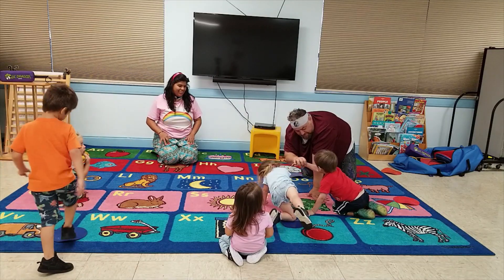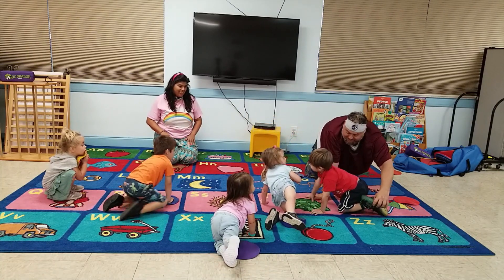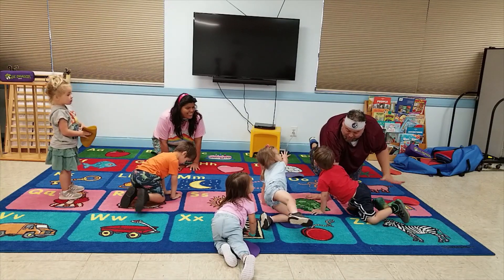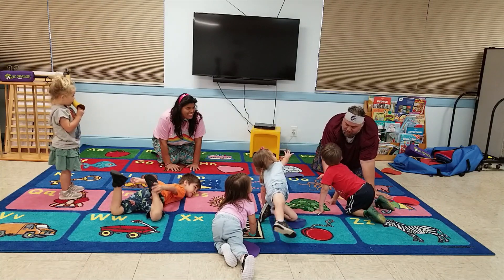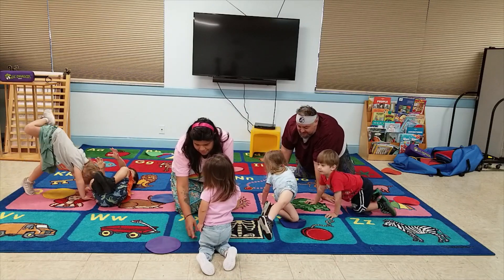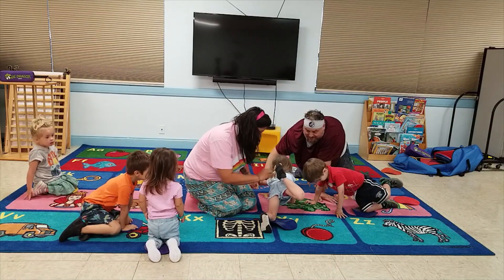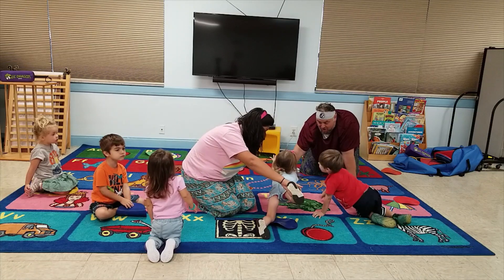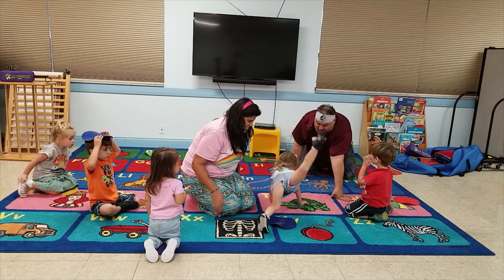Kinesthetic teaching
In this YOGARATE class, I teach a struggling student through kinesthetic teaching after verbal and visual cues failed.

Try the Behavior Mastery system for yourself with this 25% code!

☯️ WHAT IS YOGARATE®? A unique holistic approach for developing self-regulation, self-esteem and self-confidence, Yogarate introduces children ages 2-5 the benefits of breathing through yoga and karate.
Get your students started with an online class!

YOGARATE was created by top early childhood keynote speaker & author, Ron Shuali M.Ed. After spending 15 years teaching preschoolers and operating a preschool enrichment program, he now teaches YOGARATE during the Summer and spends the rest of the year traveling around the globe providing professional development workshops and keynotes to preschool teachers ready to lead their classrooms with their hearts!